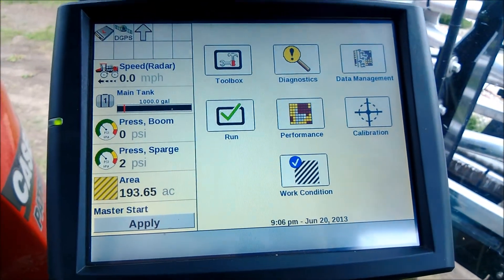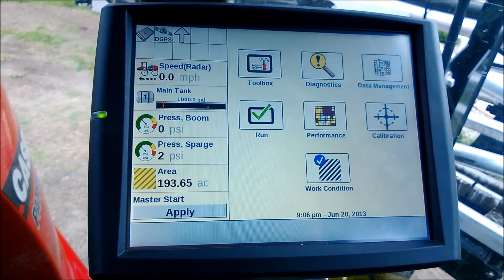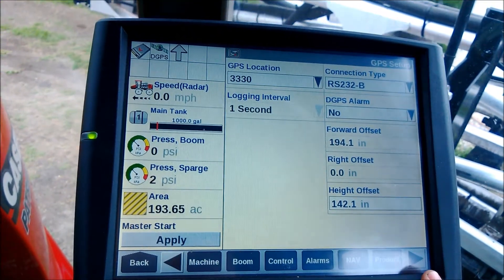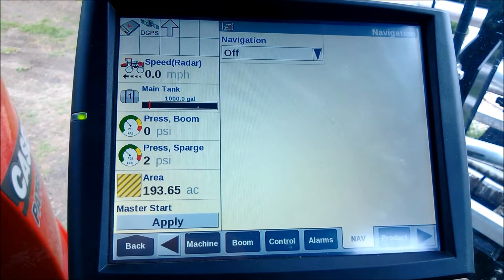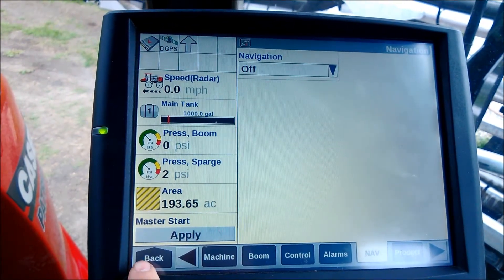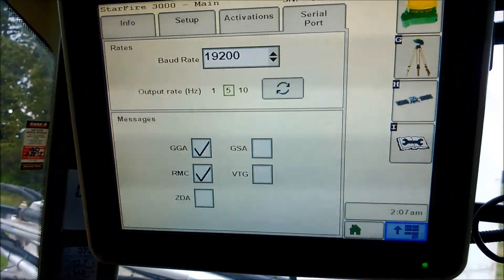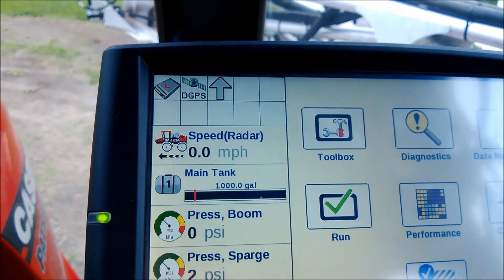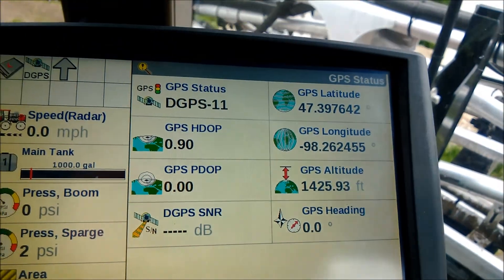Connecting a StarFire Receiver to a Pro 700 Display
This is a brief walkthrough on display/receiver settings to support GPS data to a Pro 700 display from a StarFire Receiver. Harness used in this video was sourced by Reichhardt, but it may require a null modem or gender changer depending on source.